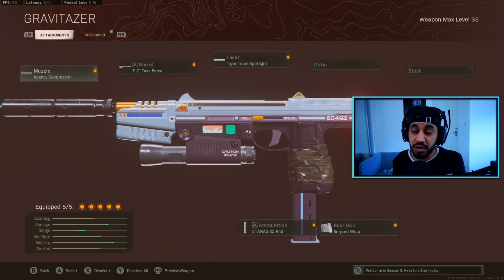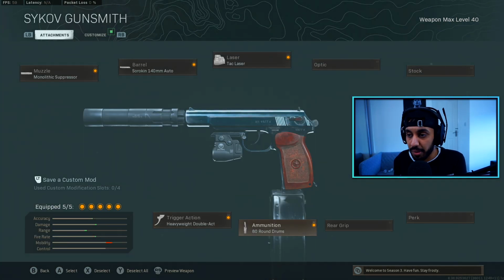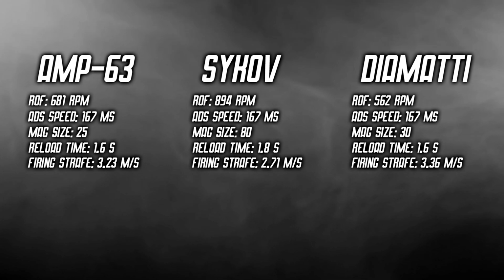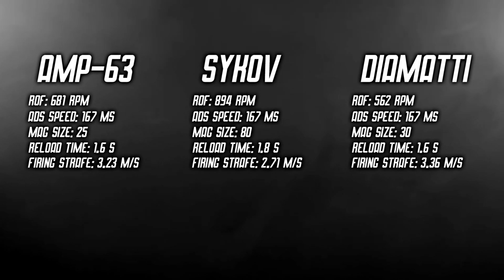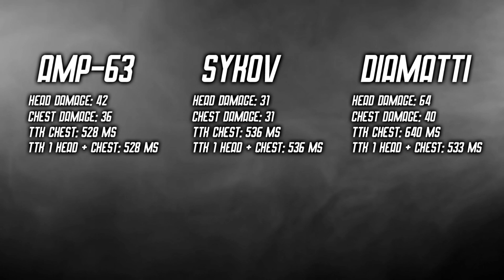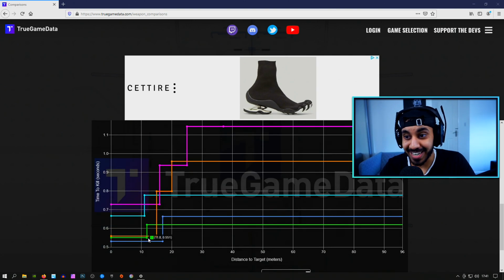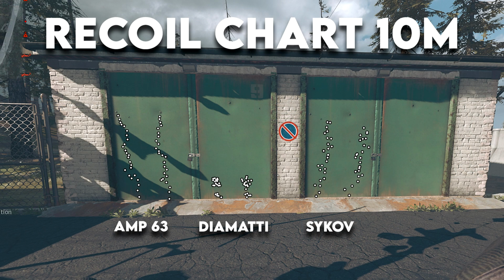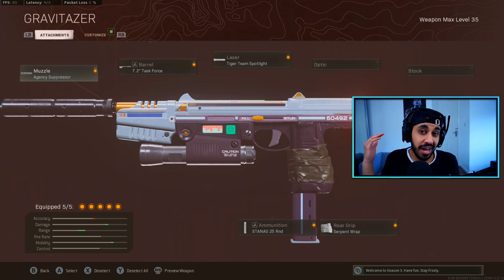THE BEST SINGLE PISTOL IN WARZONE TO GO WITH GHOST (AMP-63 vs SYKOV vs DIAMATTI) | Warzone Season 3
*IS THE SINGLE AMP-63 BETTER THAN SINGLE SYKOV. IS THE SINGLE AMP-63 BETTER THAN SINGLE DIAMATTI.* This Gun Guide video covers the new SINGLE AMP-63 PISTOL and compares it to the two META SINGLE PISTOL in Warzone the SYKOV & DIAMATTI. In this video we break down the stats of all three guns to find out what is the SINGLE PISTOL in Warzone!
PSYCHO